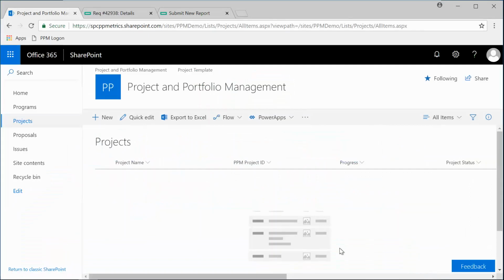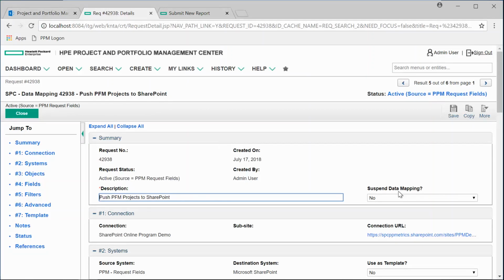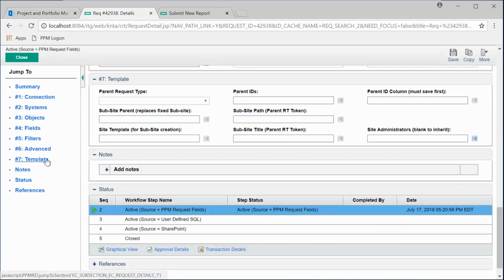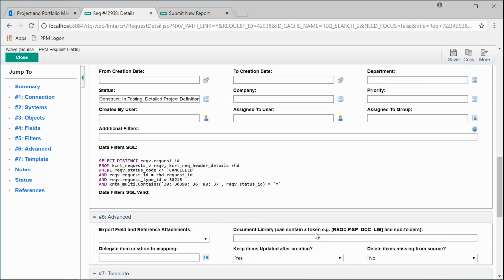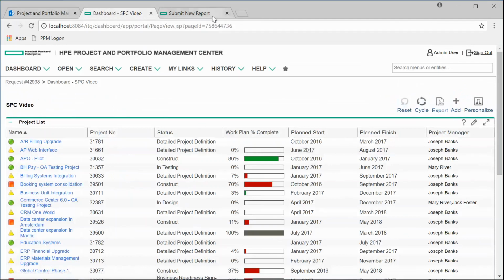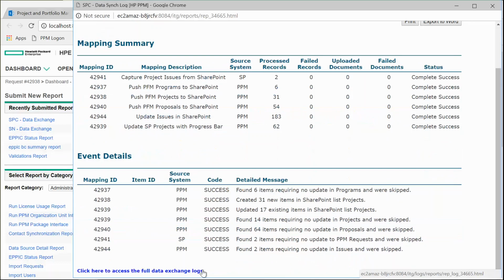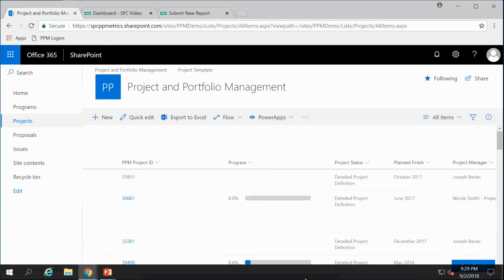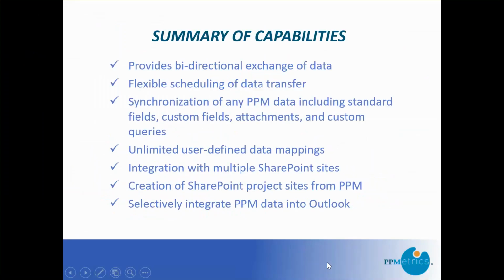Demo of SharePoint Online Support and new Data Mapping Options with the SharePoint Connector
The latest release of SharePoint Connector supports SharePoint (SP) Online along with with the addition of new options to increase flexibility and support of advanced customer use cases. Examples include the generation of SP sites from data mappings and the creation of graphical elements in SP when exporting PPM data.